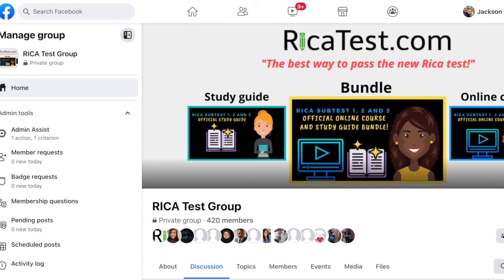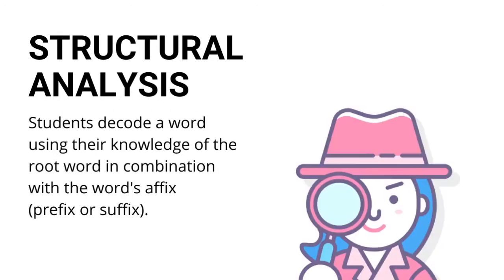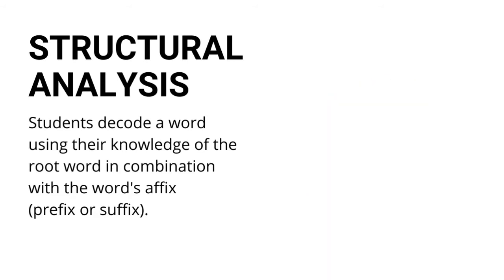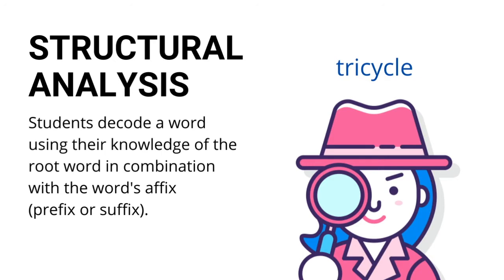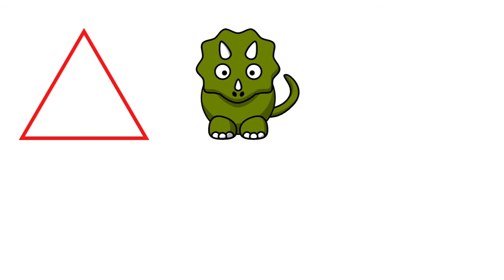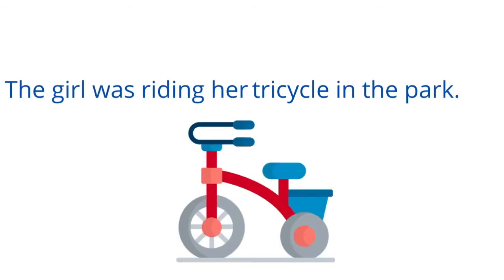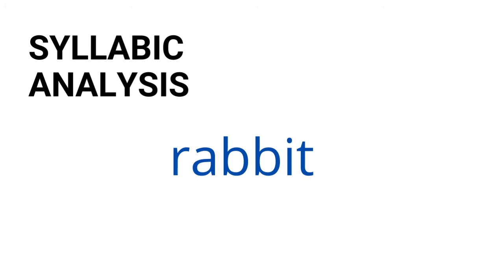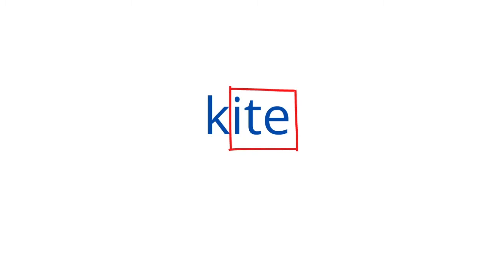RICA Test Structural Analysis Vs. Syllabic Analysis